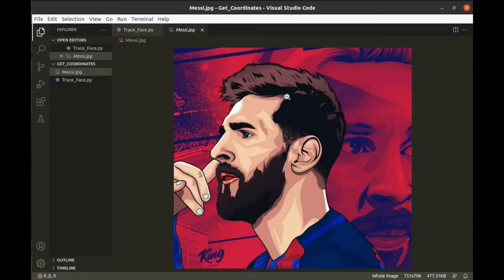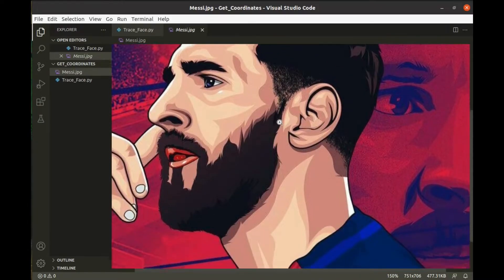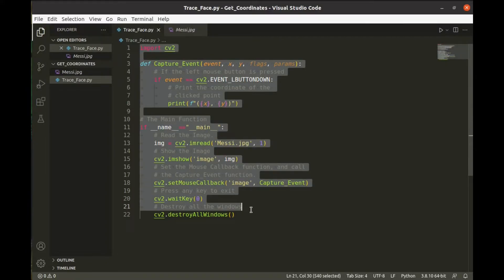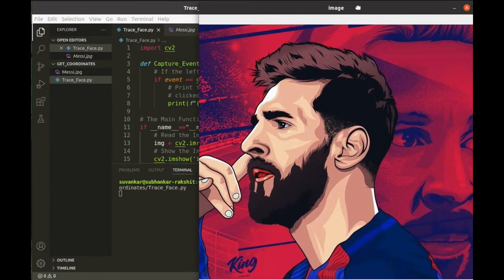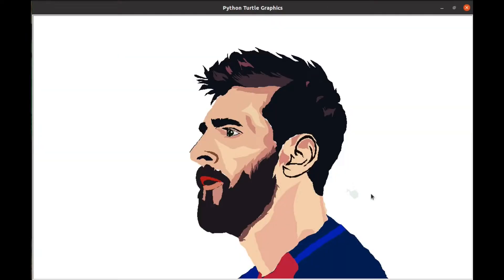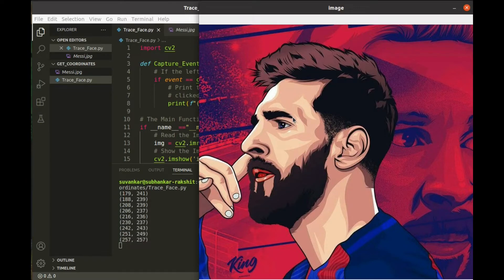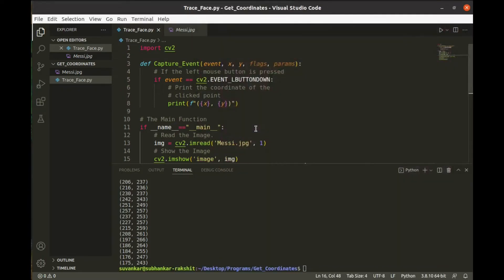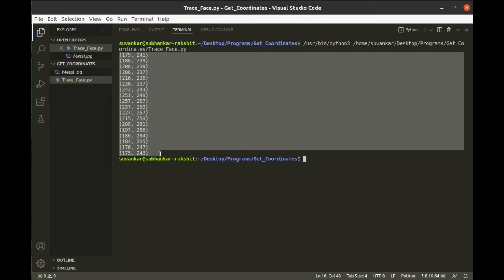Get Coordinates of the Clicked Points on an Image | Capturing Mouse Events in Python | PySeek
In this video, I will show you How to get Coordinates of Clicked Points using a Python Program. I've used the Python OpenCV library in the program to Capture Mouse Events.
Get the Source Code and More Information from my 🌐Website(PySeek). The link is given below.